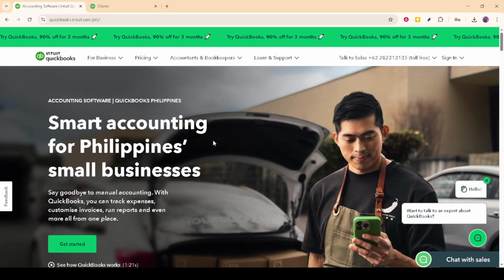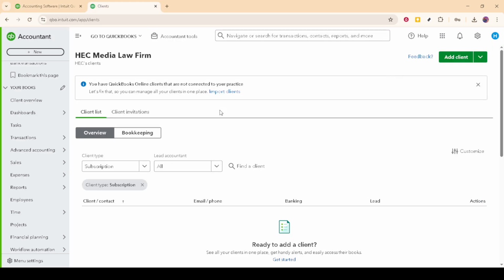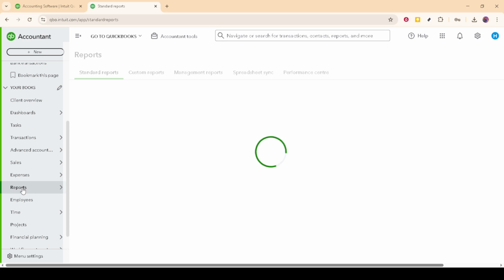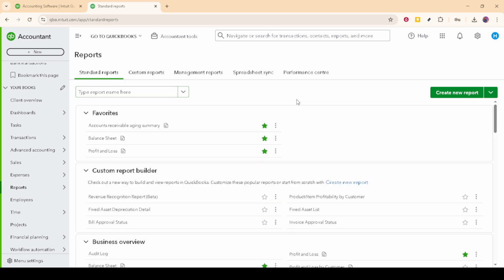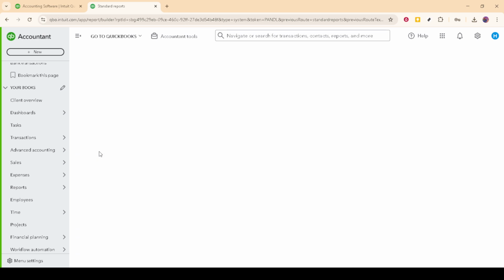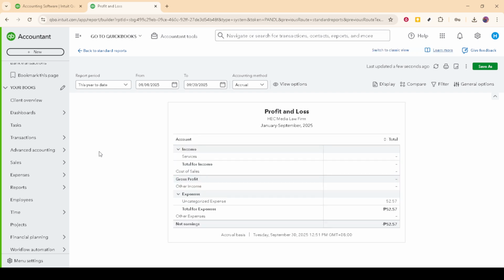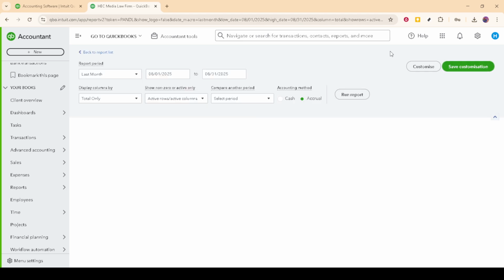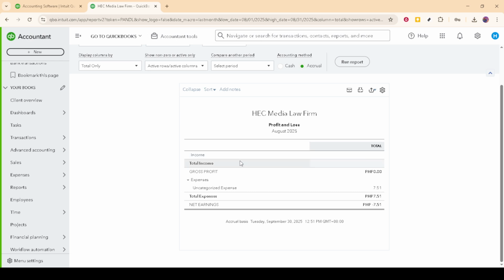How To Keep Quickbooks Online In Classic View [Quick Tutorial]